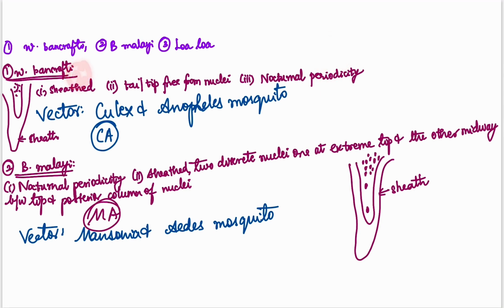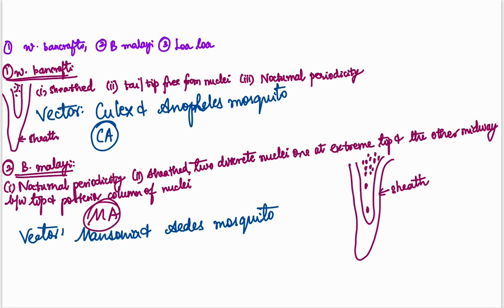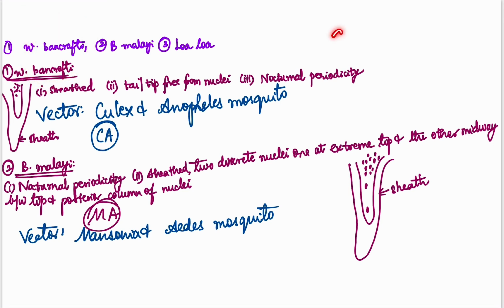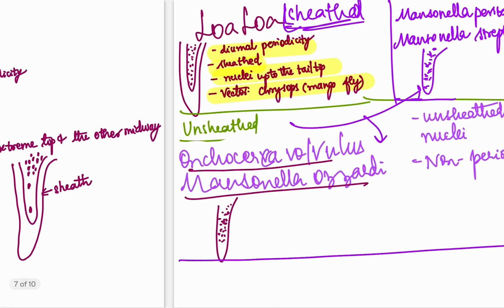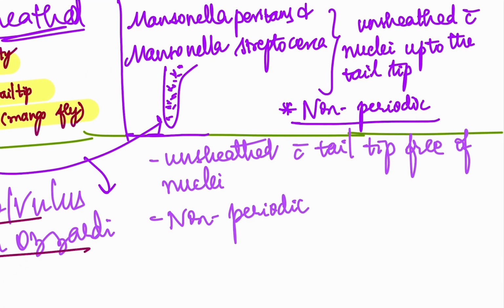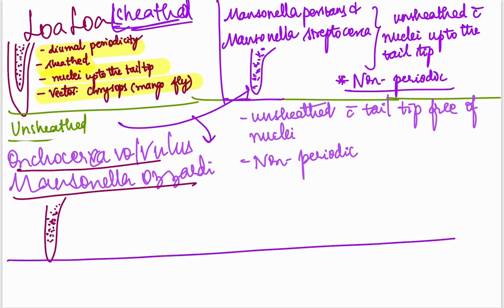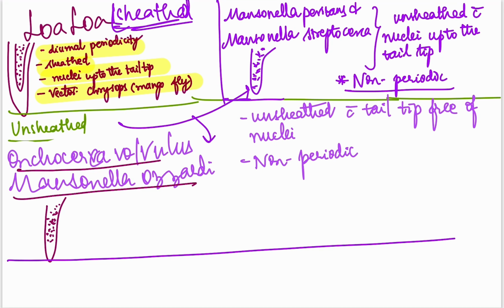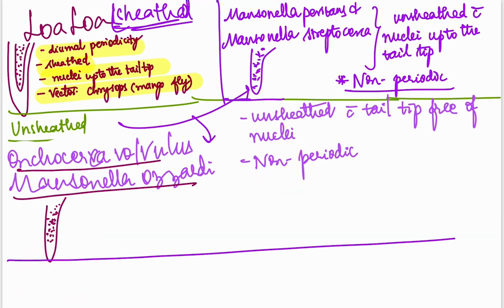Lymphatic filariasis| Picture based identification| NEET PG | INICET